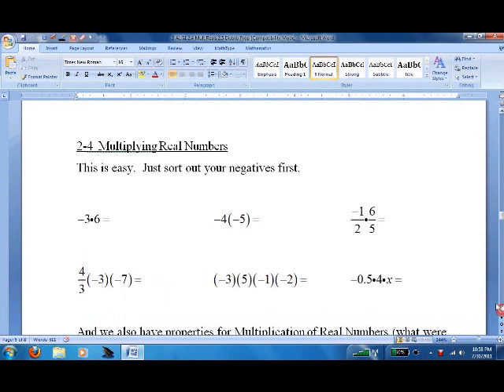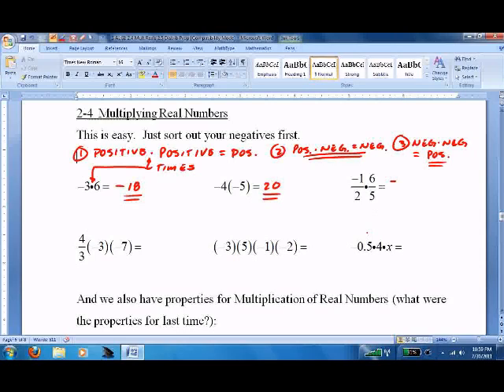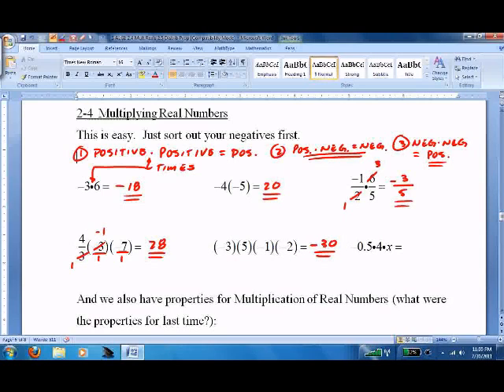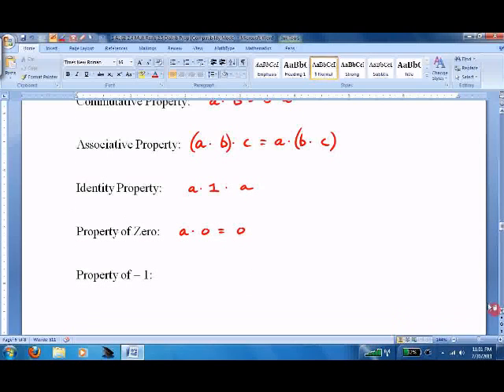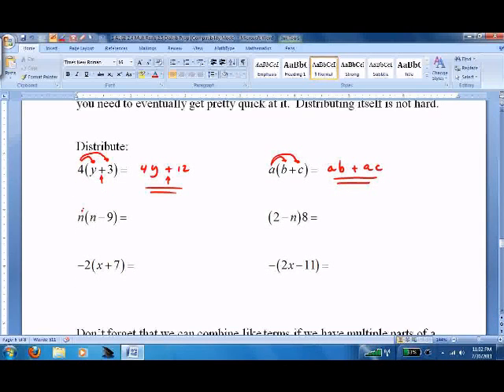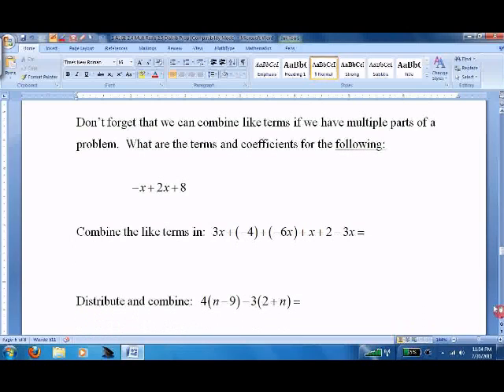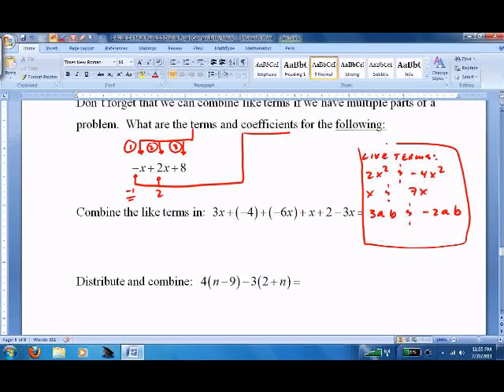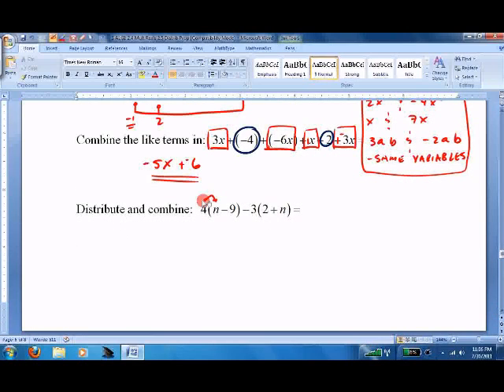2.4 Multplying Real Numbers 2.5 Applying the Distributive Property.wmv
Math Lesson on multiplying real numbers and applying the distributive property